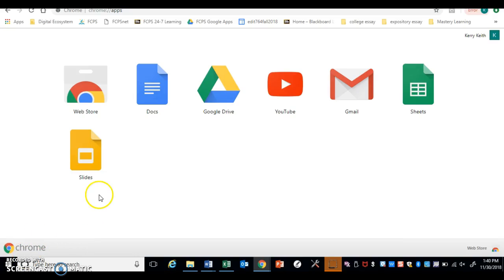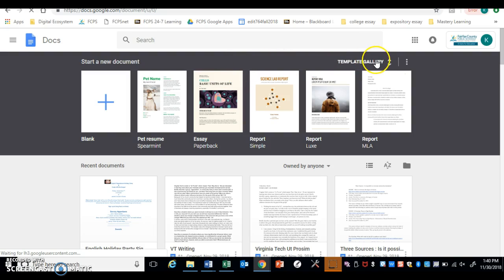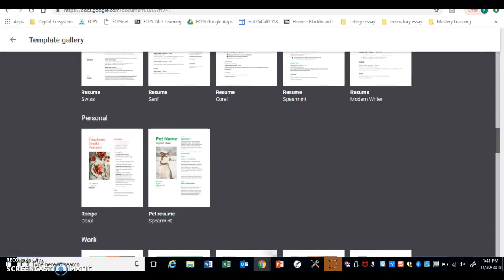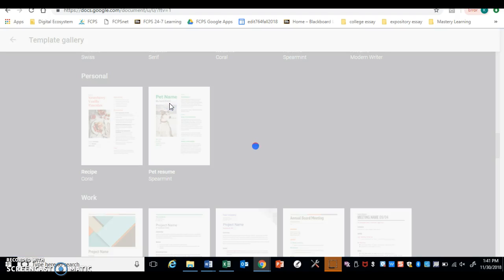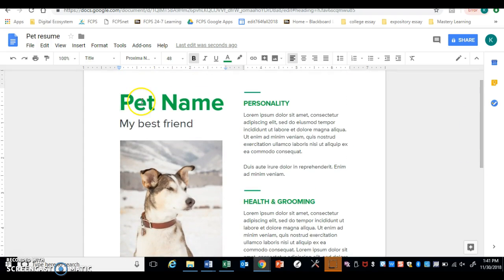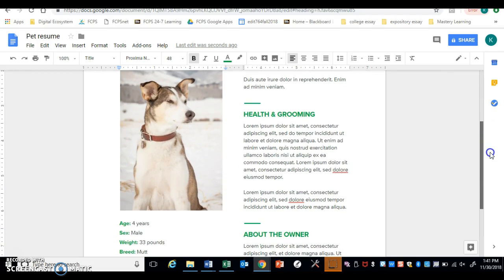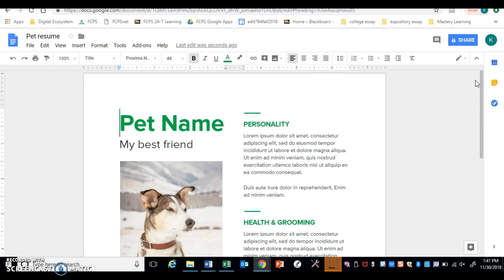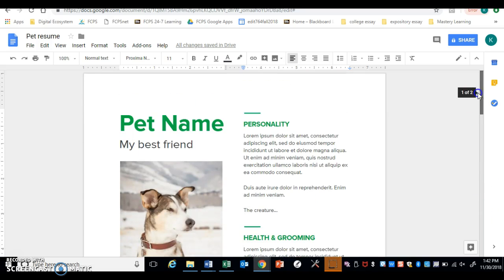Frank Blog Google Doc